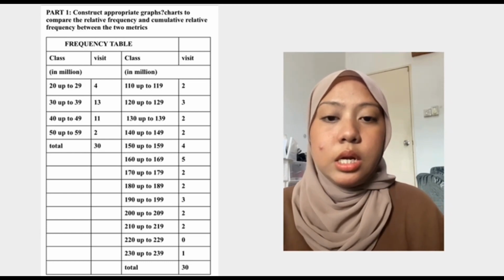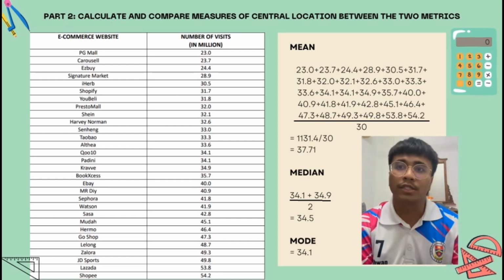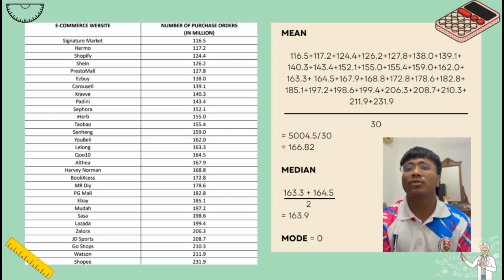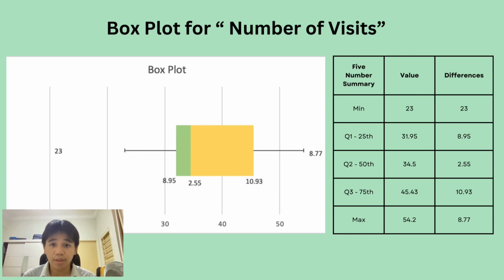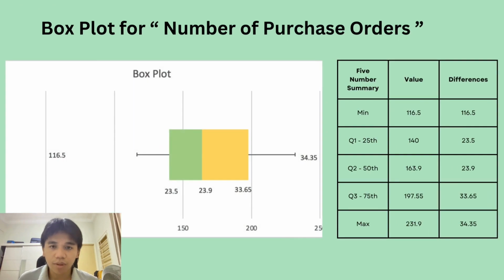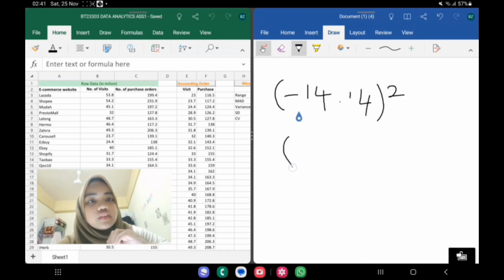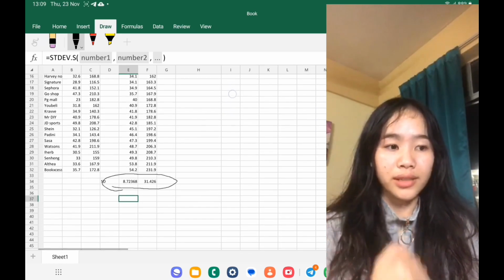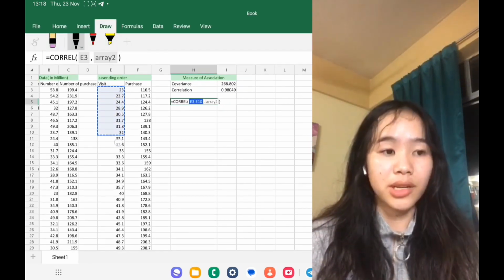26 November 2023